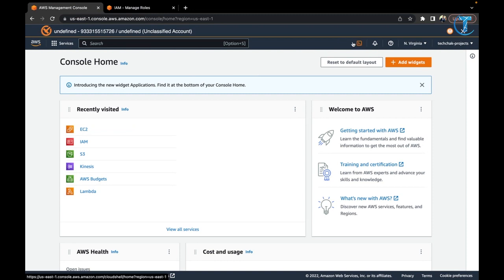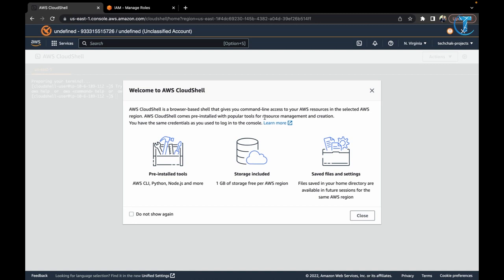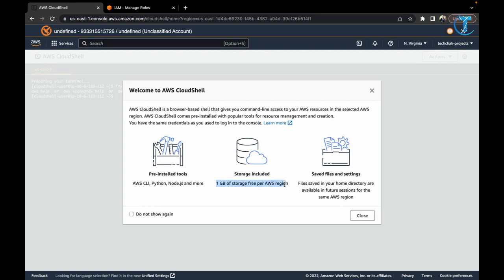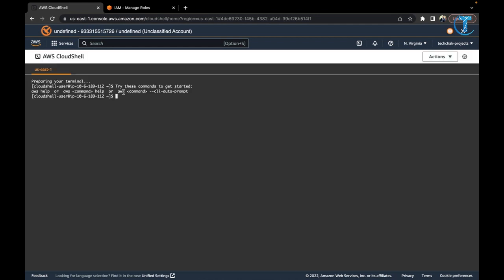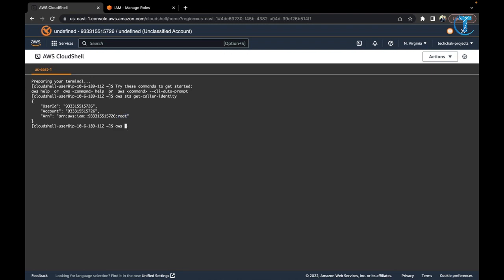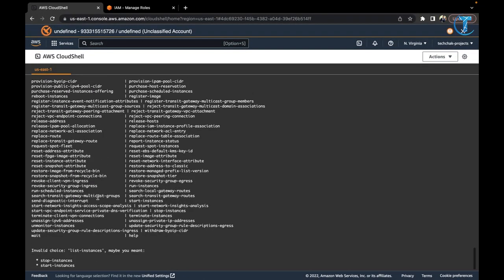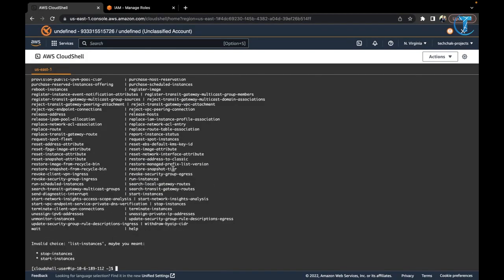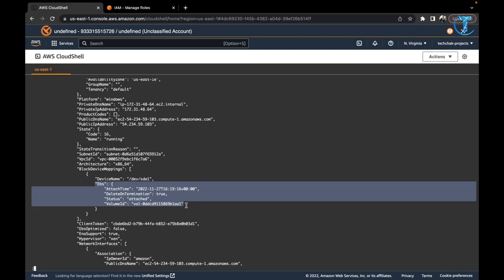AWS cloudshell intro and demo (AWS IAM)